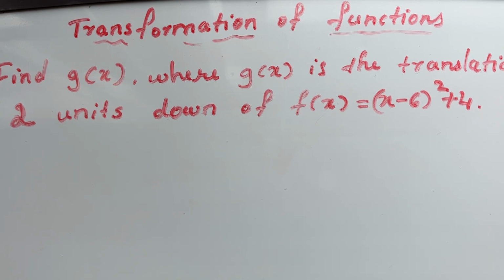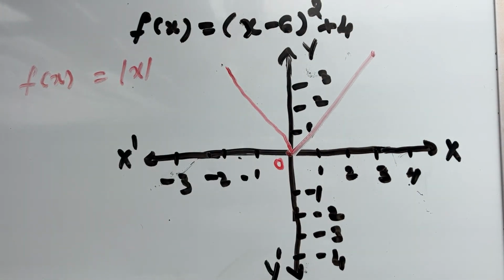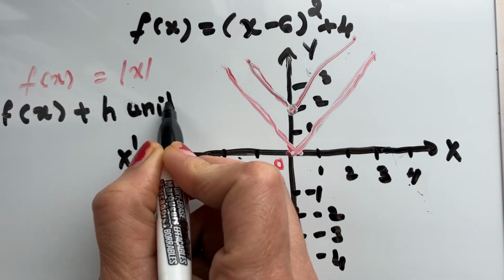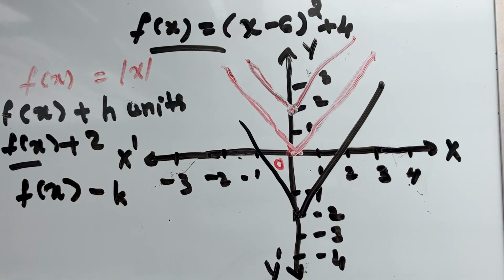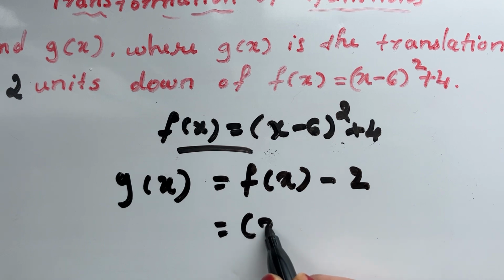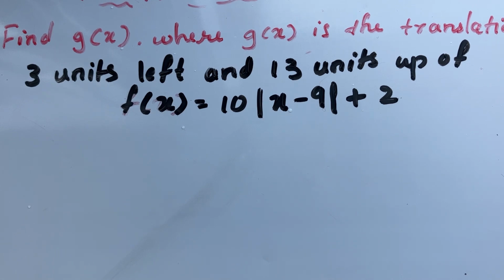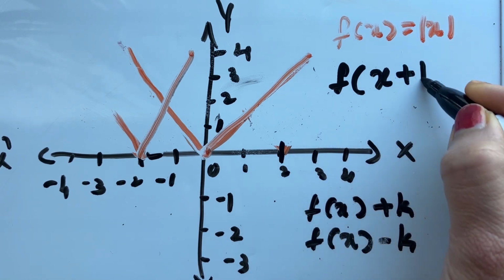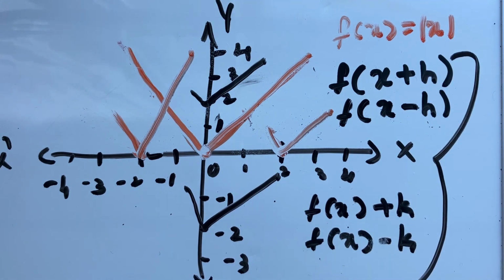Transformation of functions/ 2nd PUC / class 12